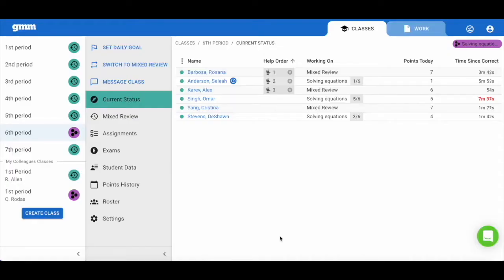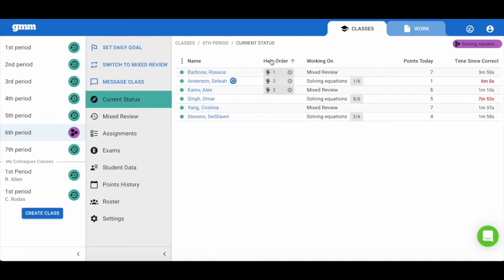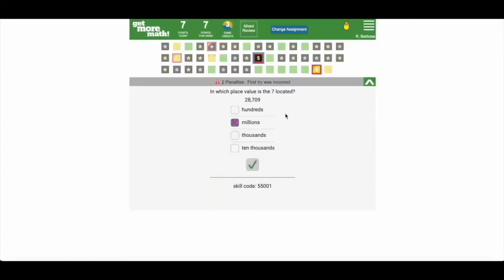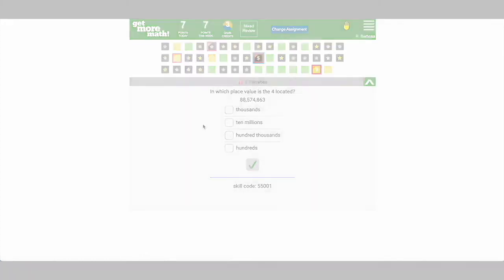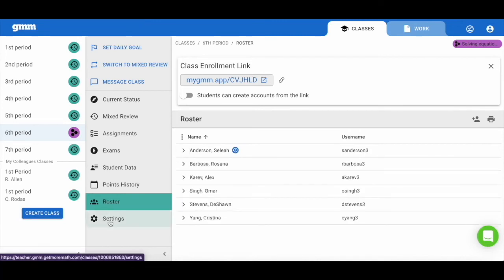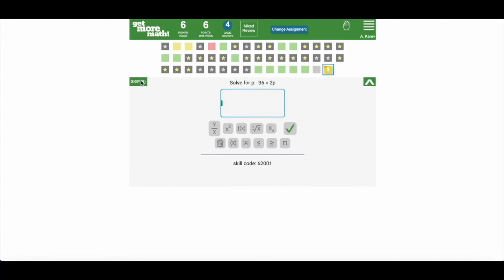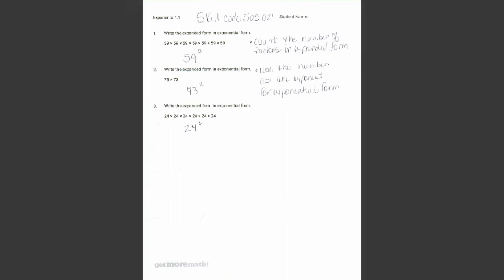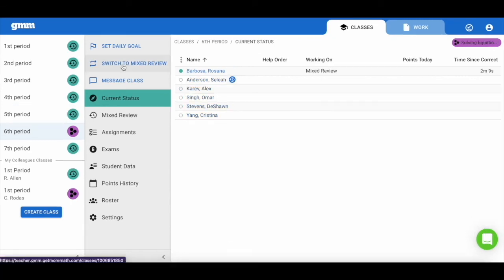Training 2 Task 2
This video accompanies Get More Math's self-paced Training 2: Task 2.